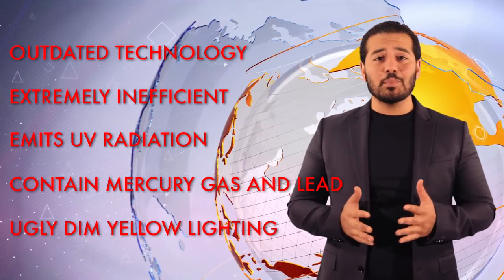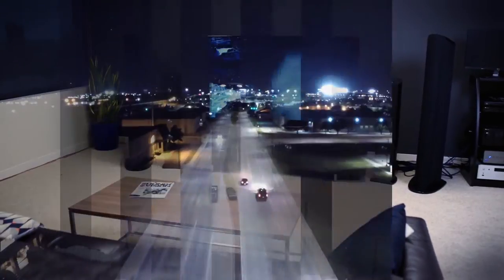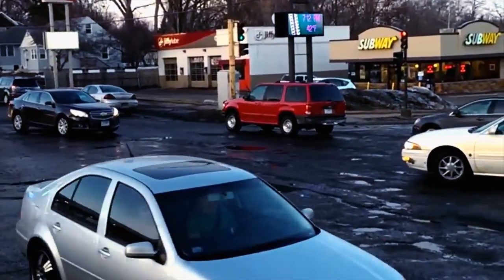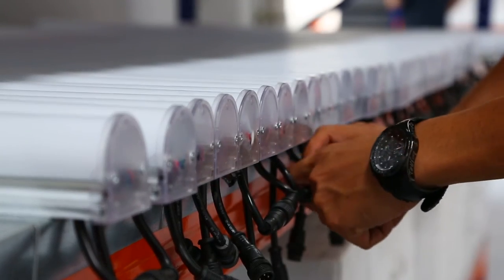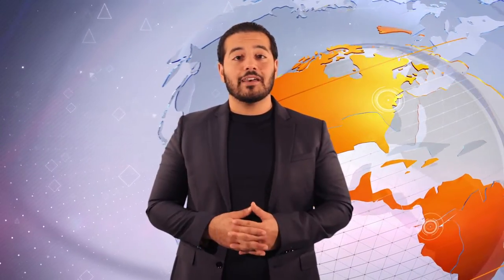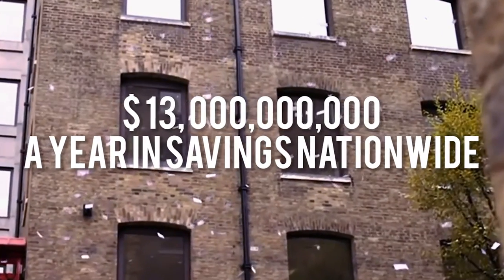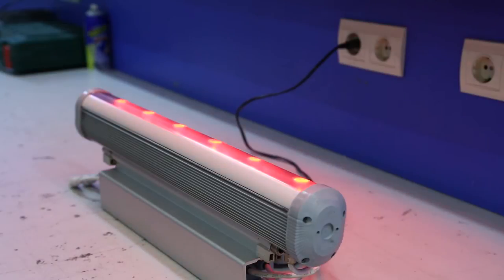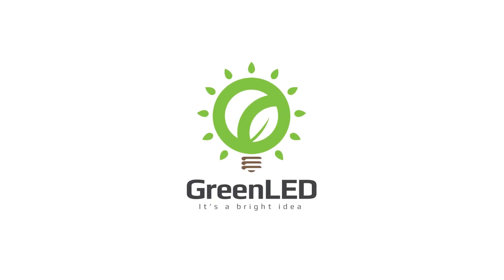Is LED Street Lighting a Bright Idea?- GreenLED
Let's make LED street lighting a reality today!!!

Crowdfunding campaign on IndieGoGo coming soon!

Videography & editing: Shihan Chowdhury @shihanpictures.com

Female Victim: Wendy Hernandez
Mugger: Muhammad Numan
Audio editing: Ionics Music
Executive Producers: Kojo Mienza, Giorgi Oniani, Lega Oniani, Hez Surmaty
Logo Sting created by Palma Pictures